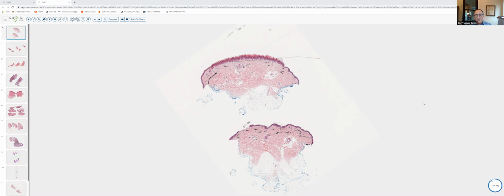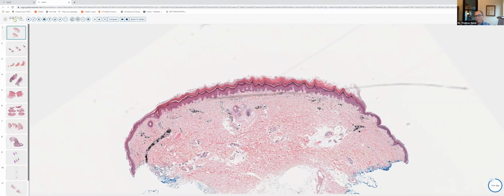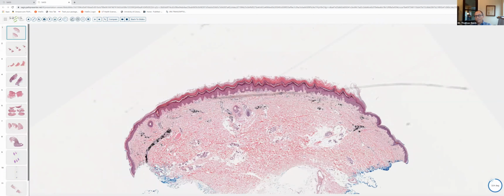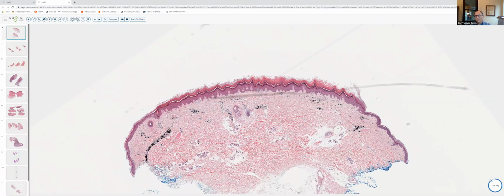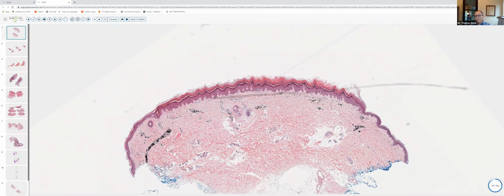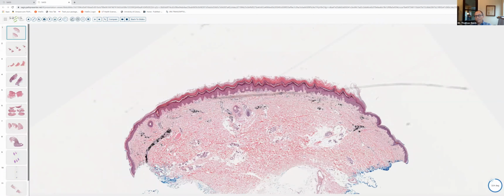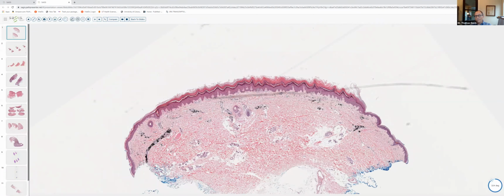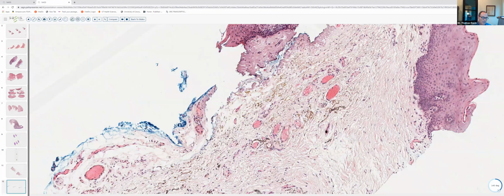Fillers and External Agents / September 2020 \ Dermpath Happy Hour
Sagis Diagnostics is offering the latest in derm and dermpath diagnostics through our Resident Education Program with Dr. Tom Davis.

Week 21  |  September 21, 2020
Answer Sheet:

0:00 Welcome to Sagis Dermpath Happy Hour
2:41 Slide 1: Tattoo
8:00 Slide 2: Splinter
11:39 Slide 3: Aluminum chloride
15:43 Slide 4: Monsel’s reaction
19:16 Slide 5: Gel foam
22:03 Slide 6: Triamcinalone
25:33 Slide 7: Silicone
27:32 Slide 8: Calcium hydroxylapatite (Radiesse)
30:07 Slide 9: Poly-L-lactic acid (Sculptra)
32:33 Slide 10: Hyaluronic acid (Restylane)
34:36 Slide 11: Argyria
38:23 Slide 12: Amalgem

EDUCATION
Have questions about our programs?

CAREER RESOURCES
Looking for a job after graduation?

Learn Derm Podcast @dermpodcast